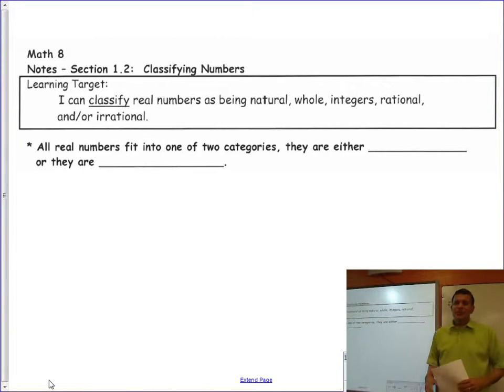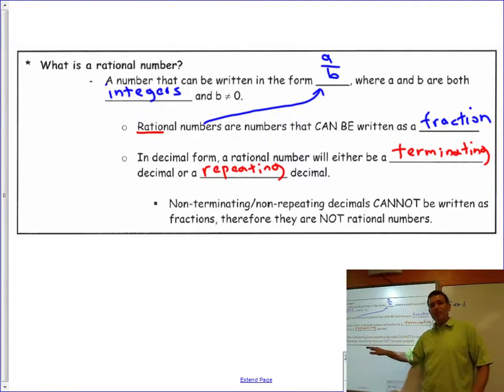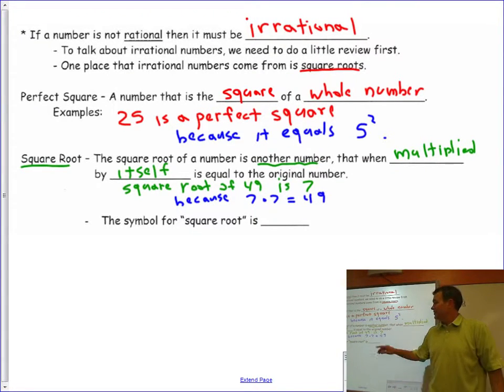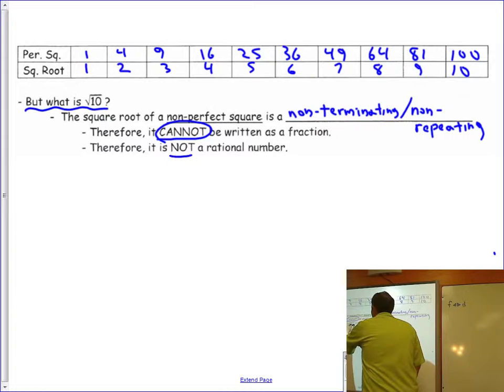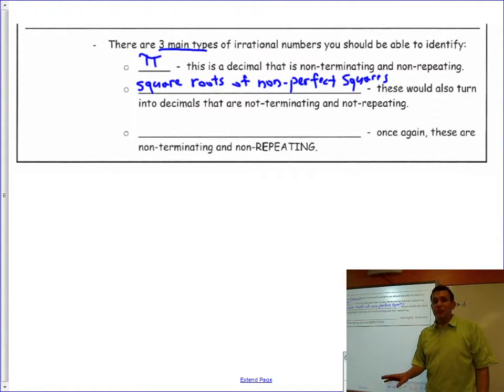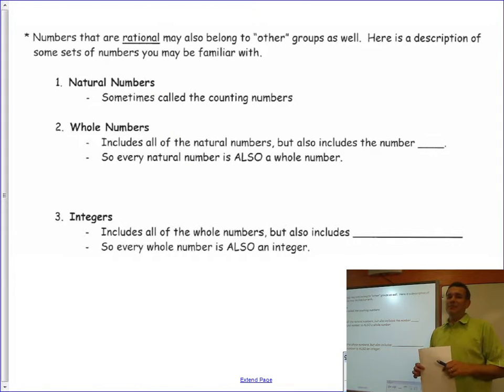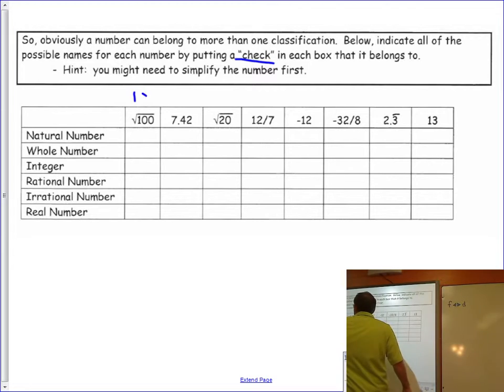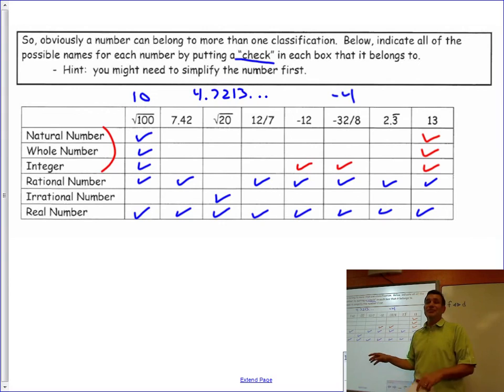M8 Notes 1.2